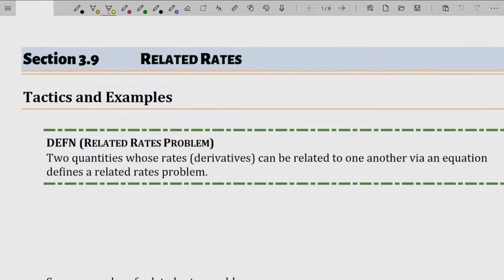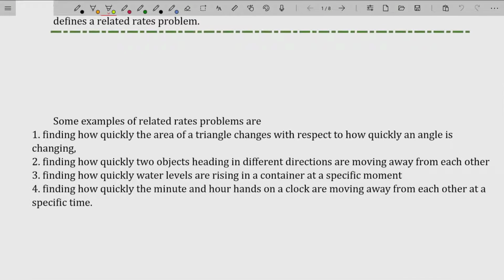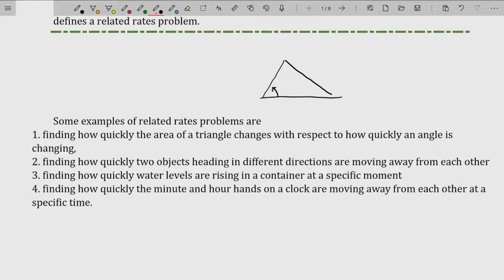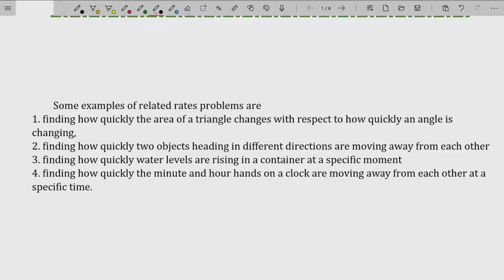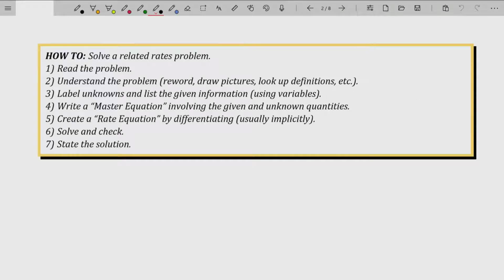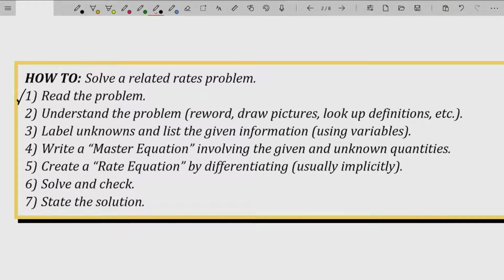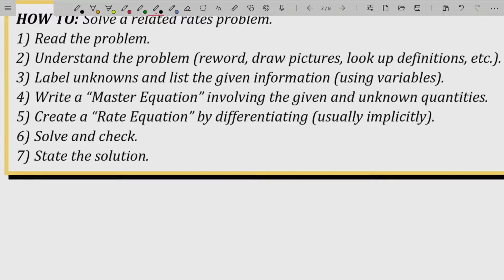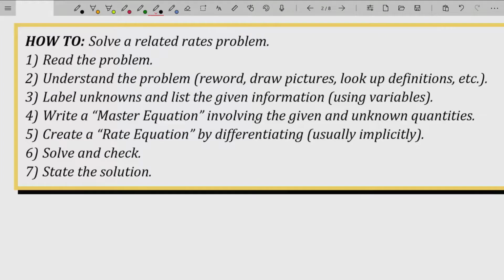Related Rates - Tactics